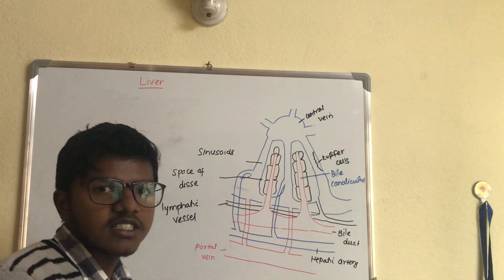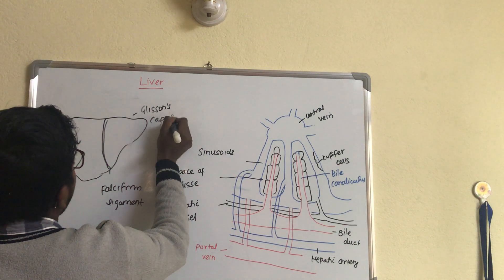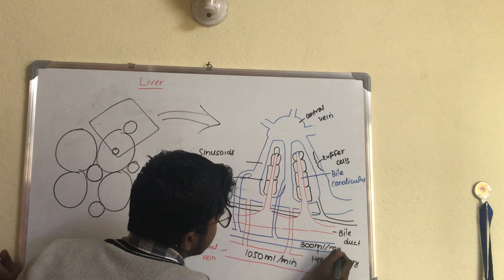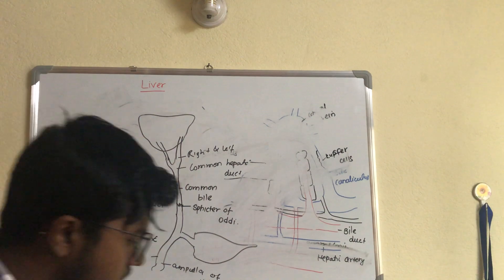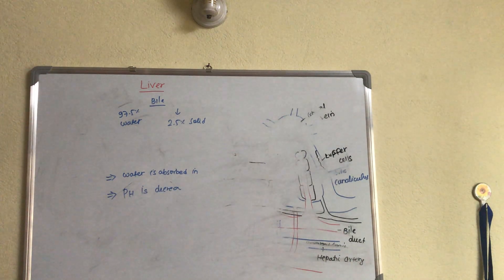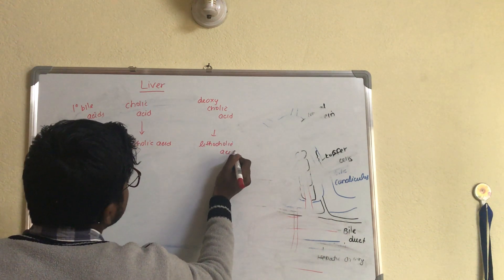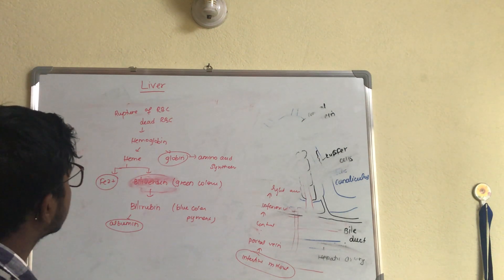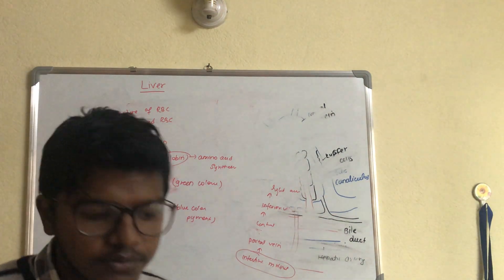physiology of Liver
this video explains the physiology of liver
the lobes of liver right ,left , caudate and quadrate lobe of liver
ligaments of liver as falciform ligament , round ligament of liver and ligamentous venosus
histologic structure of hepatic lobule along with portal triad
composition of bile
enterohepatic circualtion
physiology of bile salts and about bile pigments